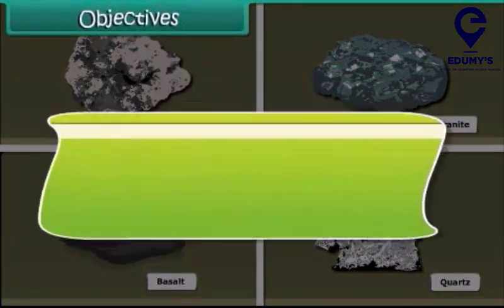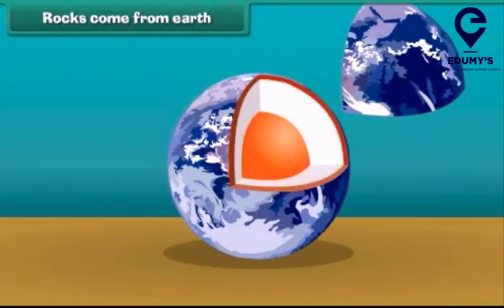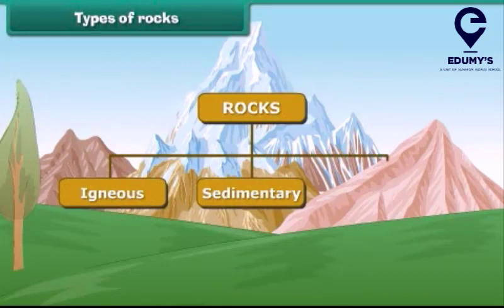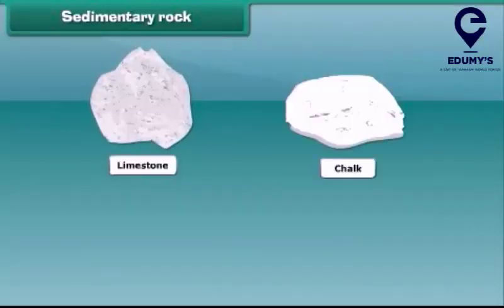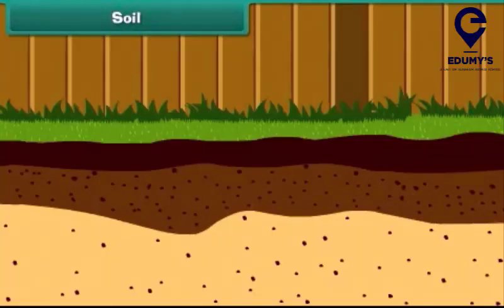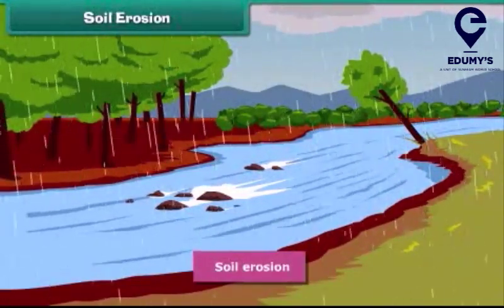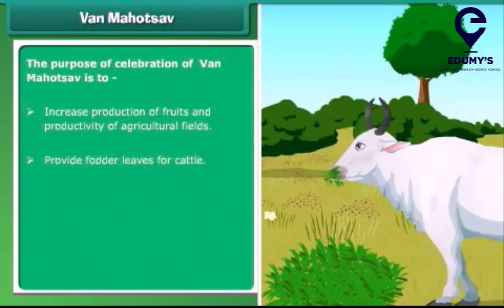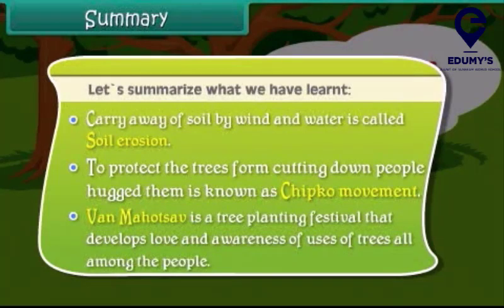Rock, Soils and Minerals | Class 3 | EVS | Kids Learning Video